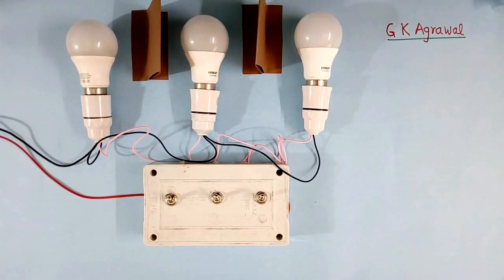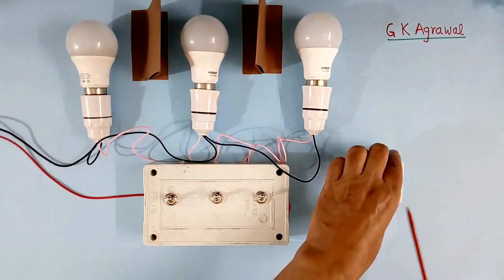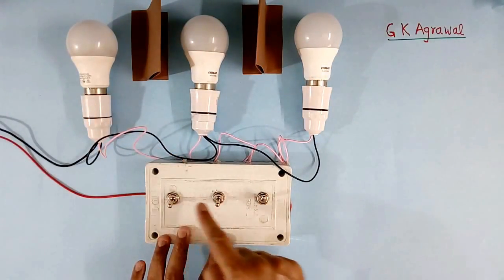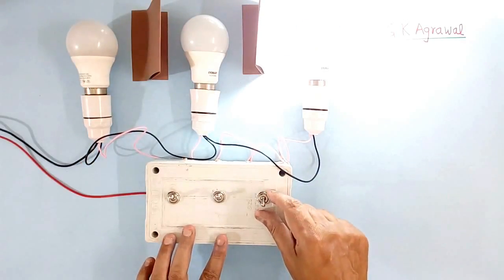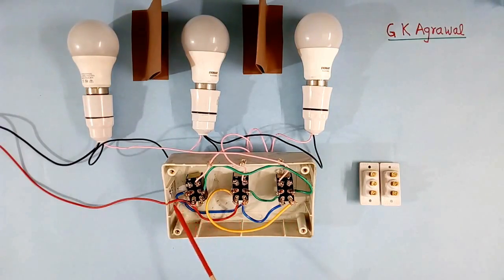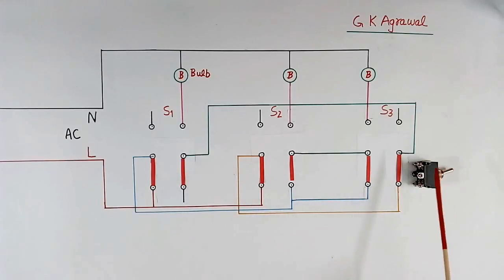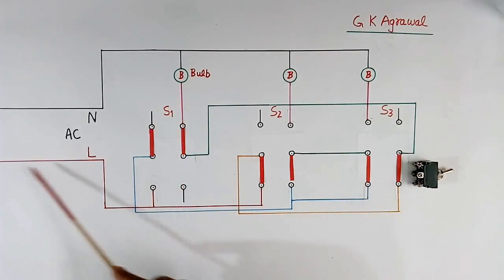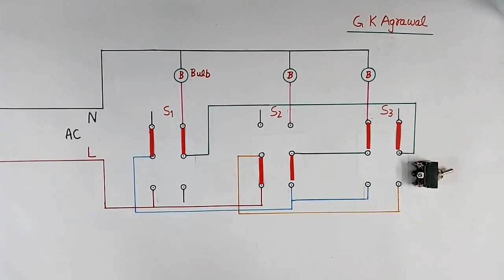3 bulbs 3 switches, only 1 bulb can be ON at a time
3 bulbs 3 switches, but only 1 bulb can be ON at a time explained in video practical tutorial. Wiring diagram also explained. only 1 bulb ON 2 Bulbs Auto-Off. Bulb and switch wiring diagram arrangement explained. Toggle double pole double throw DPDT switches are used. Light Bulb ON OFF lock electrical hacks. Educational video on electricity and electrical engineering 211 by G K Agrawal.

The lecture is given by a person with industrial experience and useful for electrical, electronic communication, and power electronics engineering students.

3 bulbs 3 DPDT switches, but 1 light LED bulb can be ON at a time, is explained in the video tutorial. Educational video on electrical engineering. Use of DPDT switch. Toggle switch. Double pole double throw  DPDT switch application. Electricity saving. GK Agrawal. light bulb switch puzzle. Light ON-OFF lock. Light off the lock.